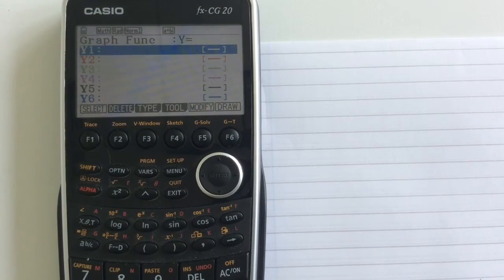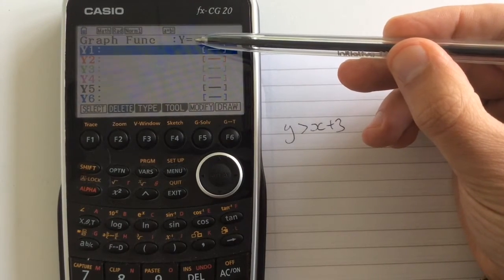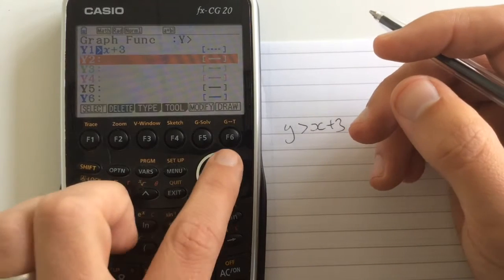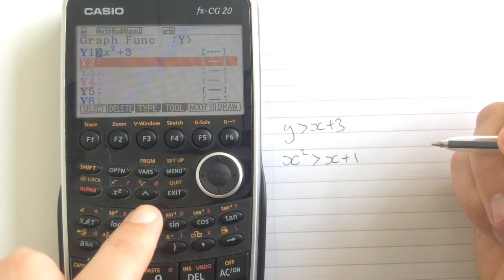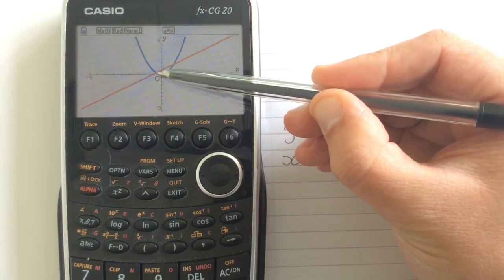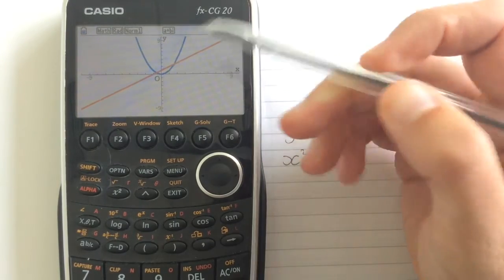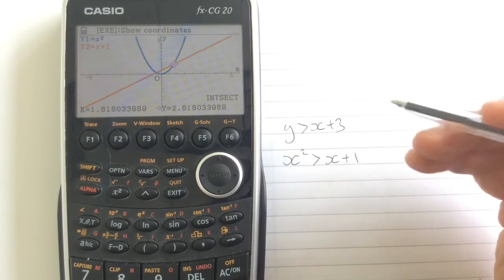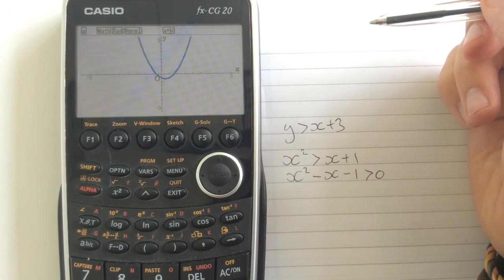Inequalities: Casio graphical calculator quick tip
How to work with inequalities on your Casio graphical calculator.